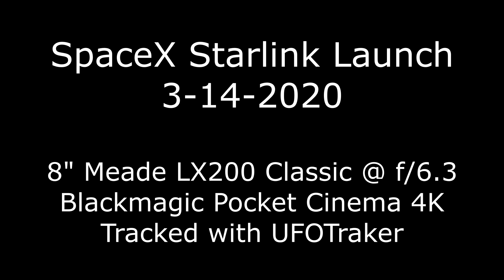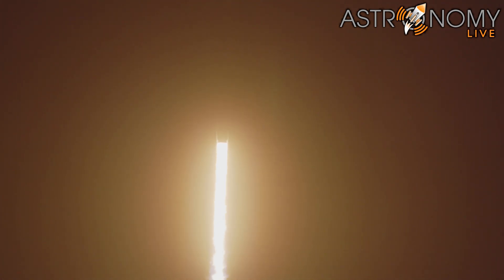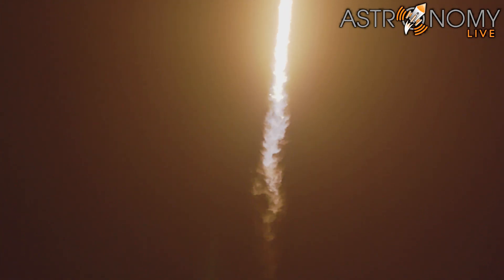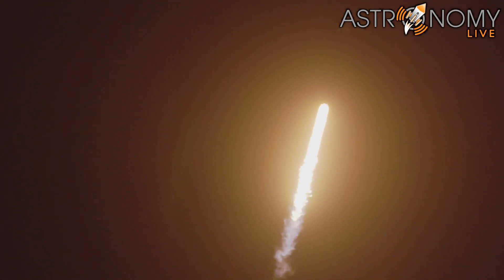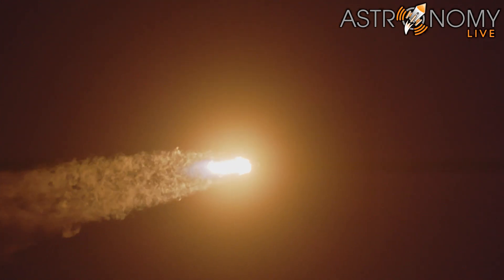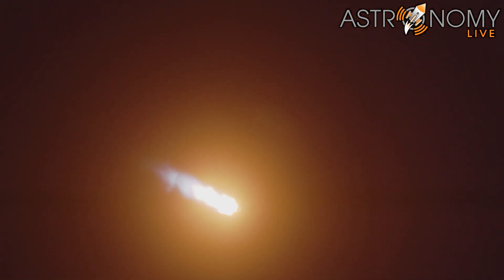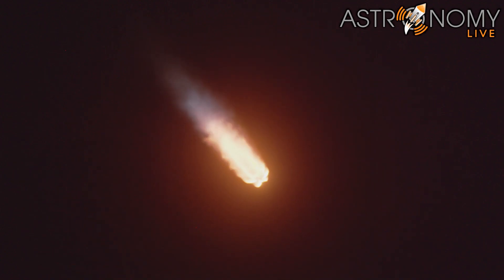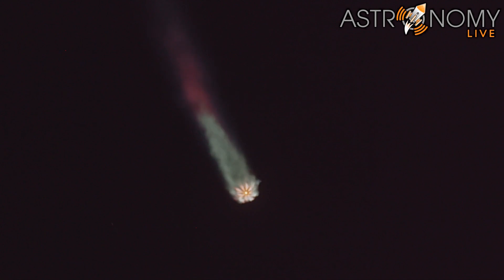Starlink Launch 3-14-21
Starlink V1.0-L21
8" Meade LX200 Classic
Blackmagic Pocket Cinema 4K
Tracked with my custom UFOTraker software